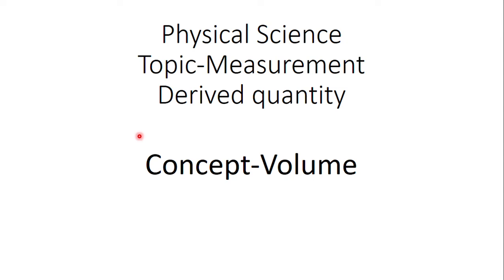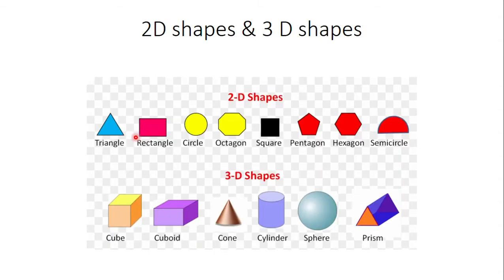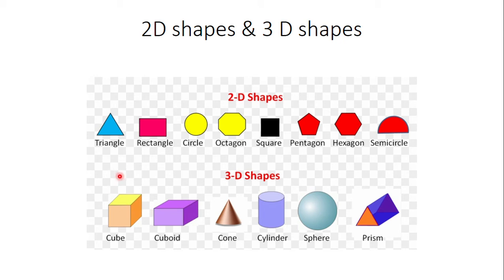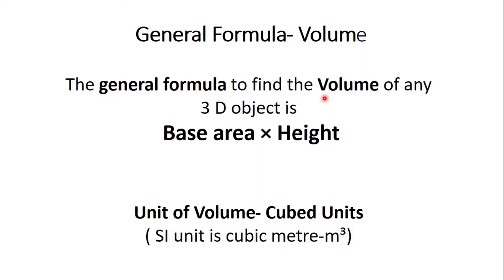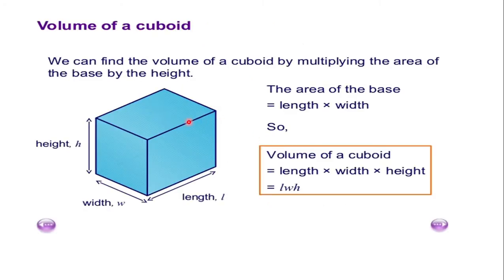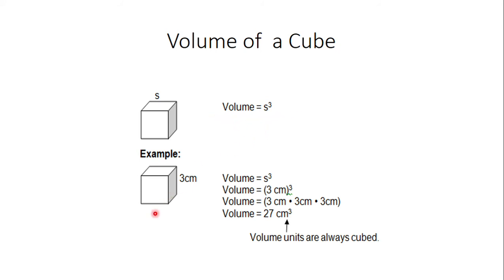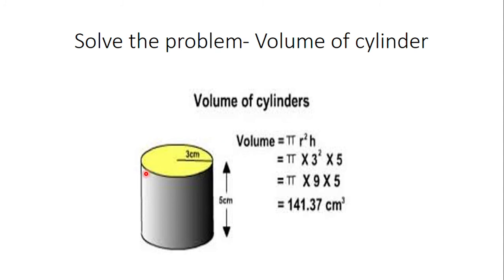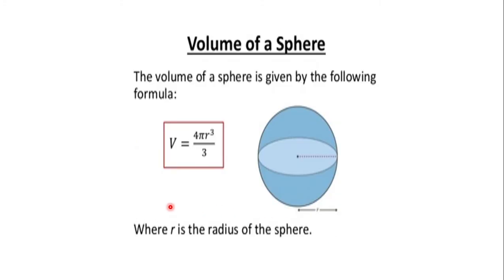Derived Quantity- Volume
To learn about volume and the formulae to find the volume of 3 D solids.